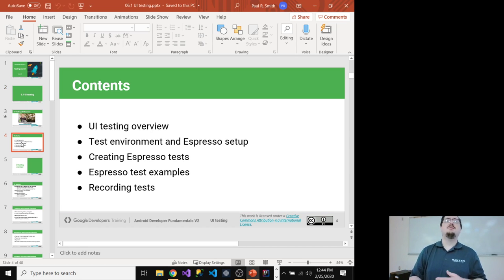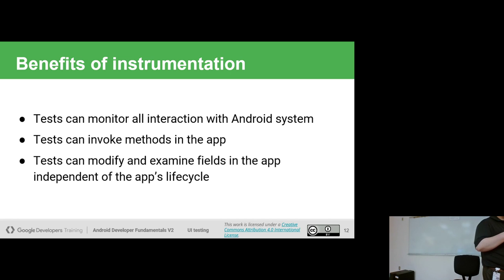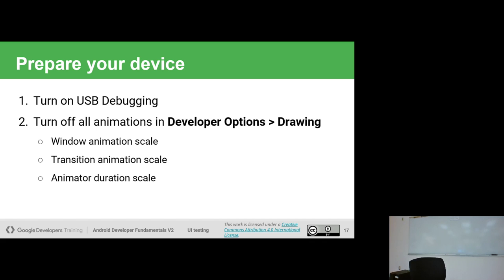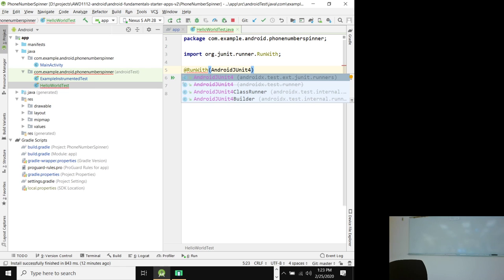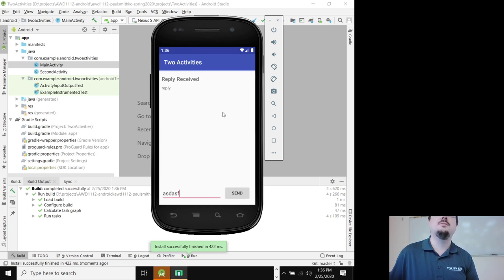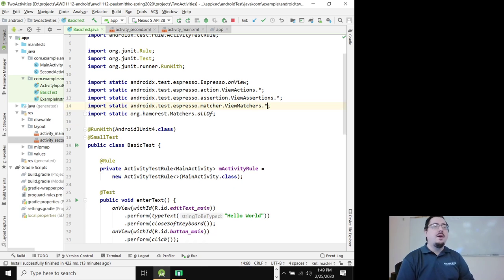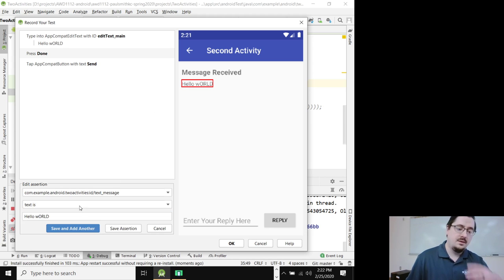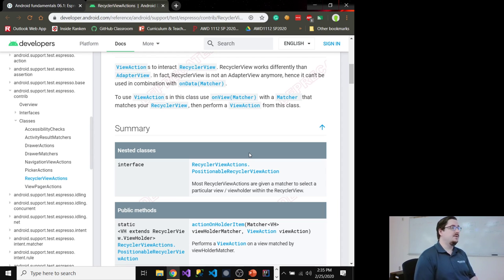UI Testing with Espresso - Android Lesson 6.1 - AWD 1112 Spring 2020